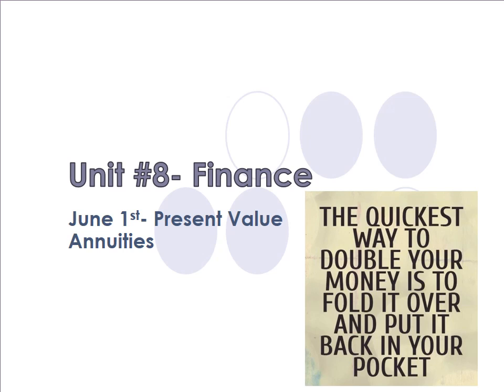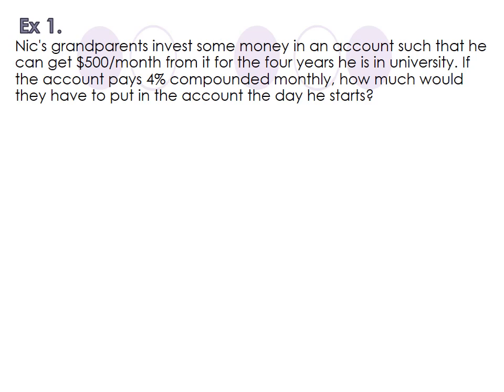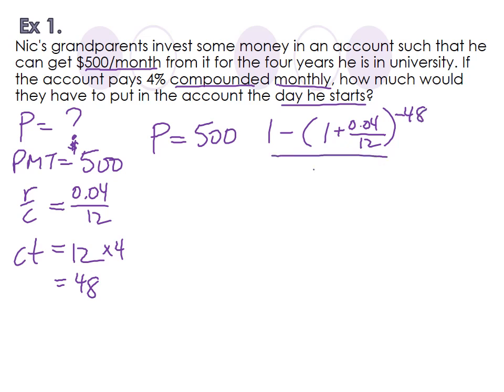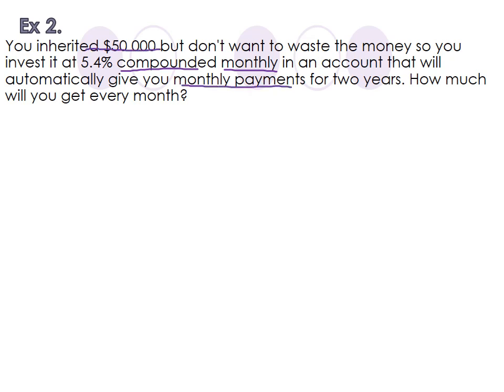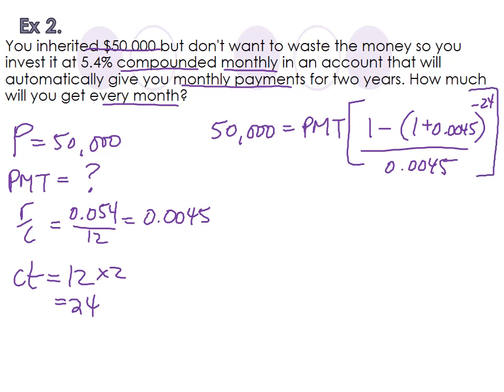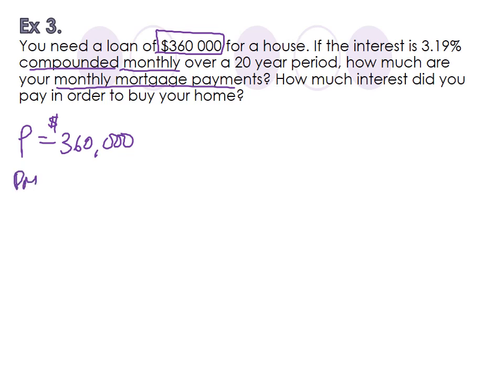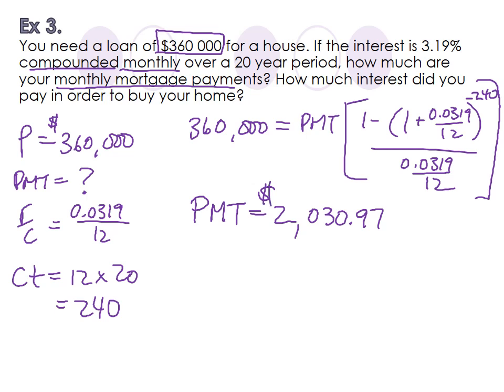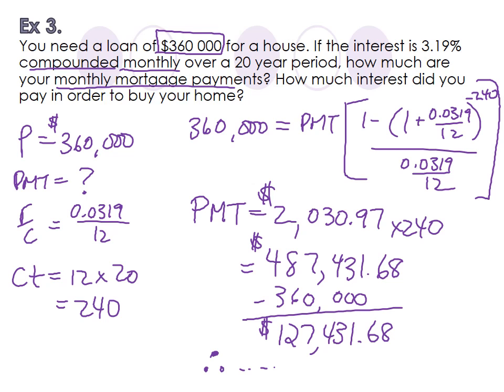Present Value Annuities- Video lesson #42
Present Value Compound Interest Annuity